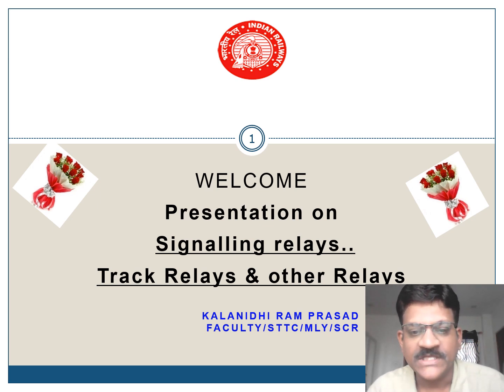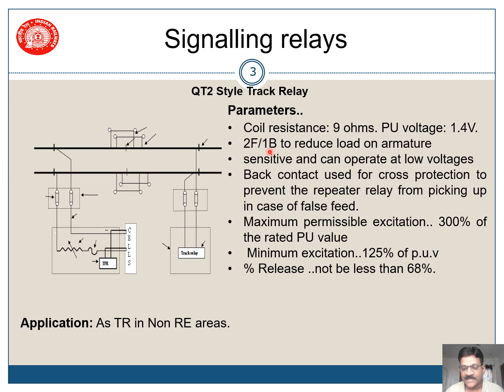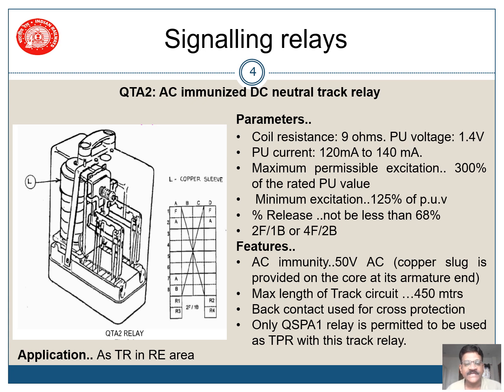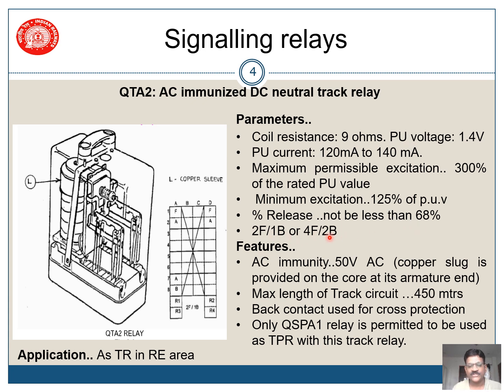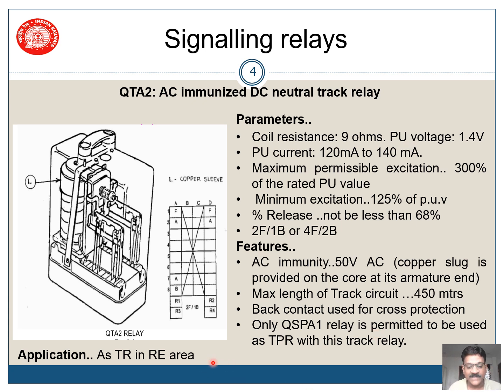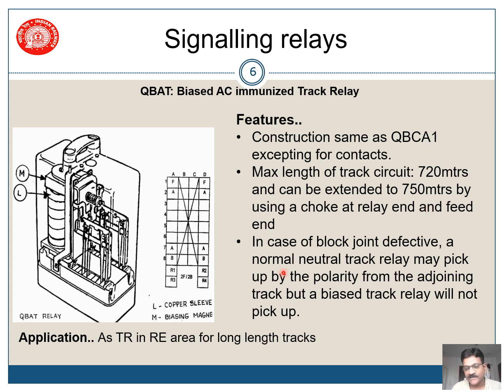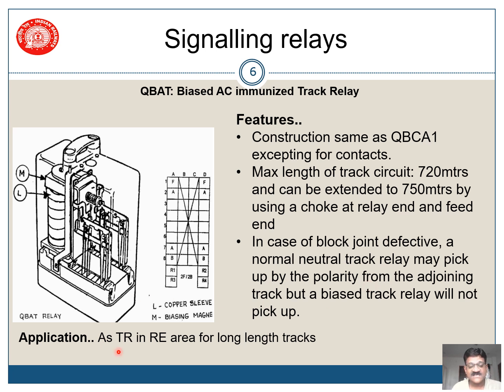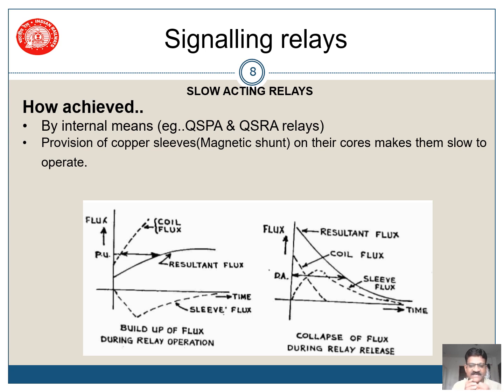Relays (part 4) ...Track Relays and Other relays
This presentation deals with Track Relays and Other Relays used in Railway Signaling System.